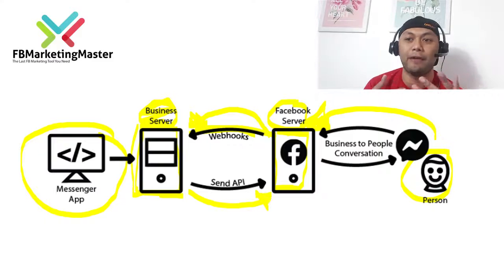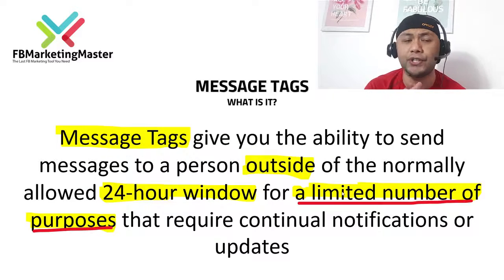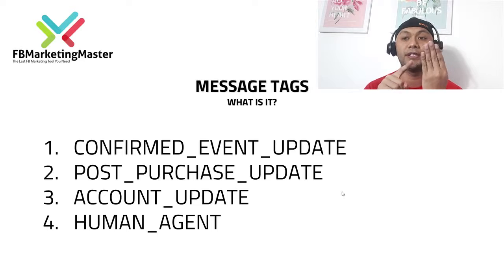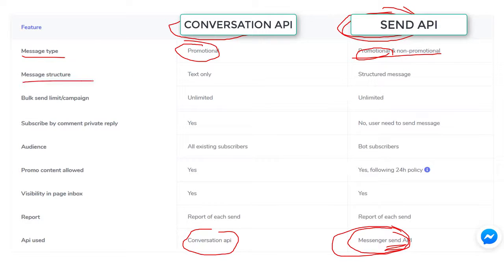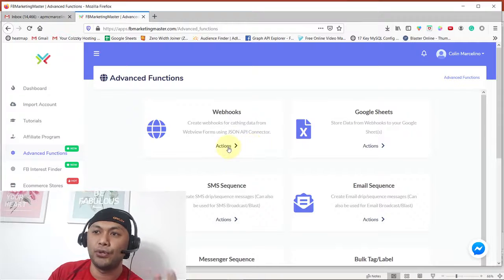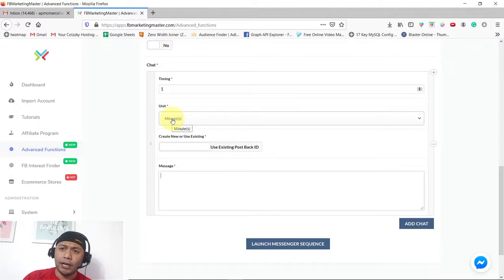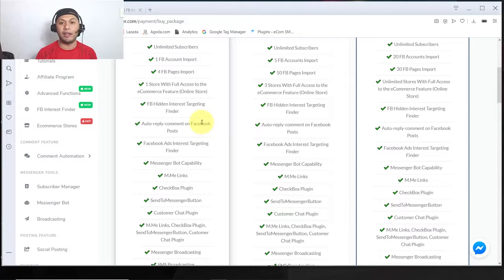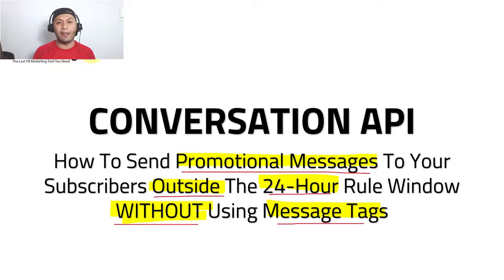Lesson 12 Better Messenger Broadcasting Part 1